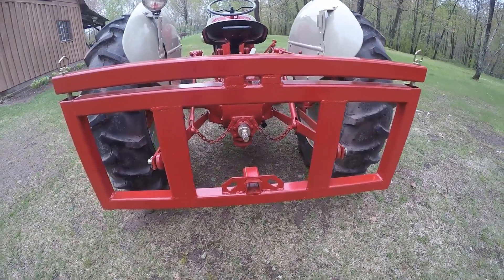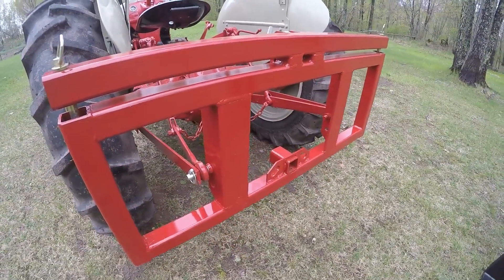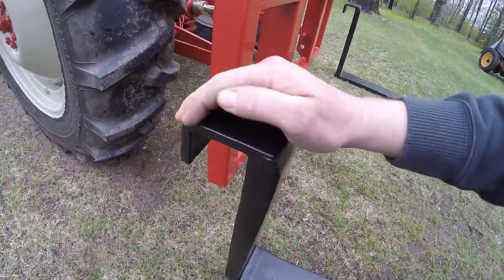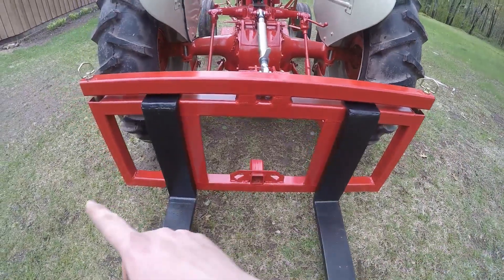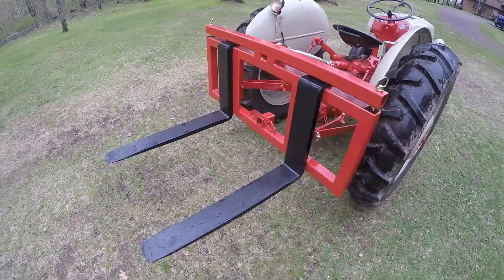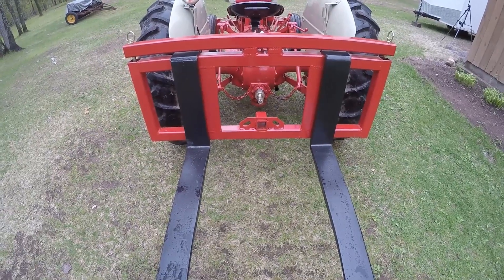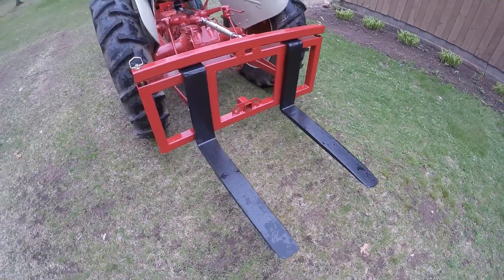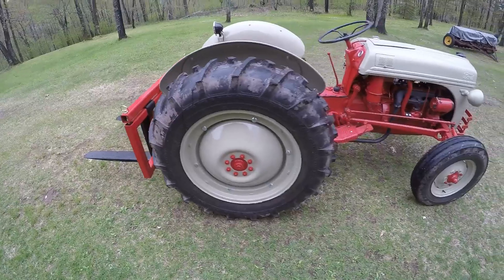Home Built 3-Point Pallet Forks - Trailer Hitch Attachment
A description and demonstration of the home-built 3-point mounted pallet forks/trailer hitch attachment I fabricated for use with the Ford 8N tractor, or larger models.